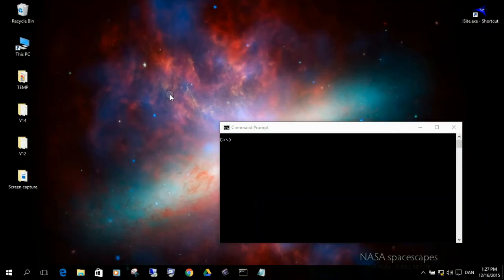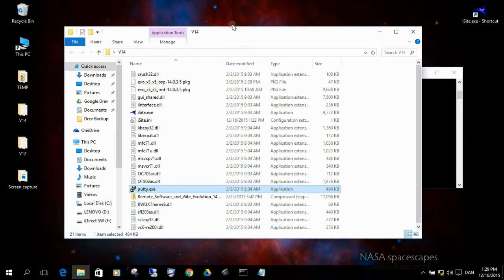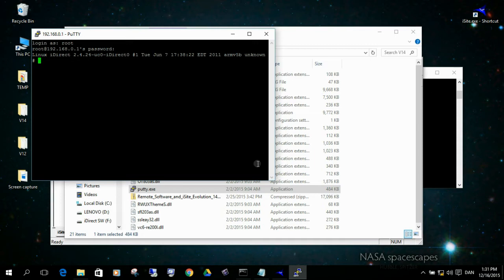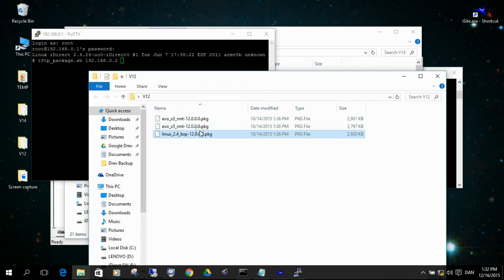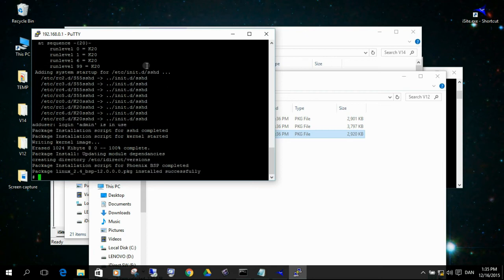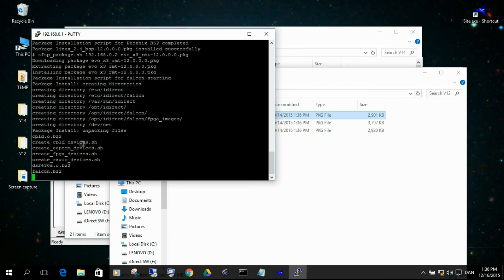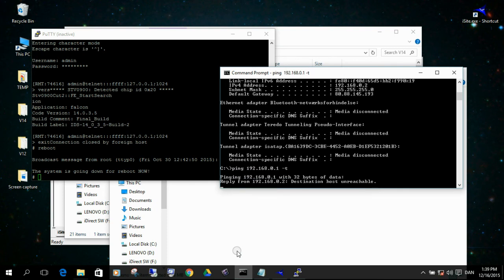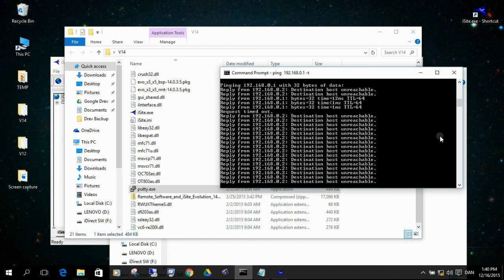How to DOWNGRADE software on a iDirect modem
Using a PC/ laptop with IP connectivity to the iDirect modem we will downgrade the software to an earlier version. In this demonstration we have the laptop connected directly to the modem using a Ethernet cable. You will need a SSH client and a TFTP server (we use the build in TFTP server of iSite).  Downgrading software can come in handy if the modem will be moved to another hub utilizing a lower software version than installed on the modem. Hub software and modem software always needs to match (earth station dependent). In this demonstration we will downgrade from V. 14.0.3.5 to V. 12.0.0.0

You will need to know the IP address of the modem and your laptop/ PC. Your laptop/ PC will need to be at the same IP network in order for the procedure to work.
Make sure you can ping the modem from your PC/ laptop before starting the downgrade.